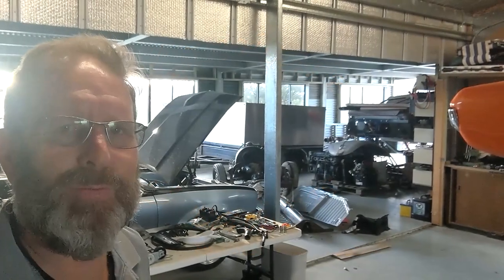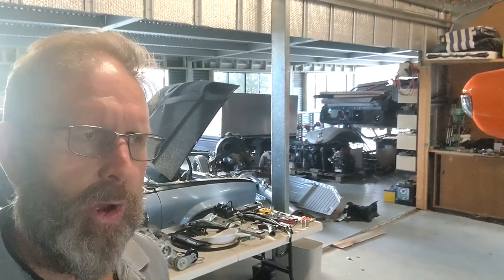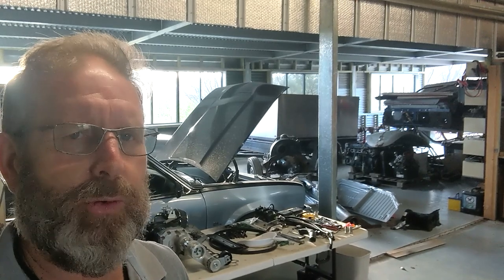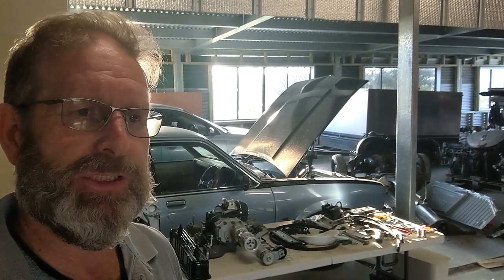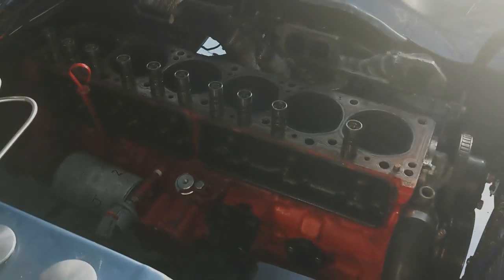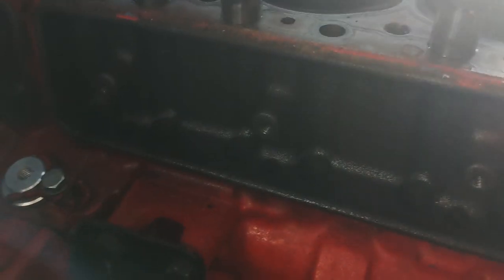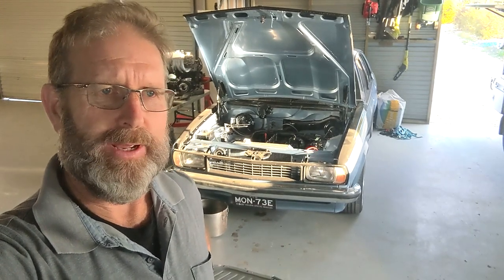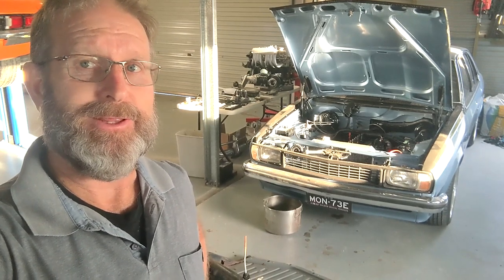Torana Build No.43 KamicarzCreations - Roller Cam and lifters with Billet timing cover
Monty Engine Upgrade 02
Since the last video i've made a lot of changes in direction and purchased upgrade parts. I'm now going for a roller cam, hydraulic roller lifters and Upgraded billet aluminium timing cover.

All the required links listed below

for hydraulic roller lifters (Part 66251H-12)
SureCam located in Port Macquarie

Have a look at these runs.

Torana Also see the playlist on